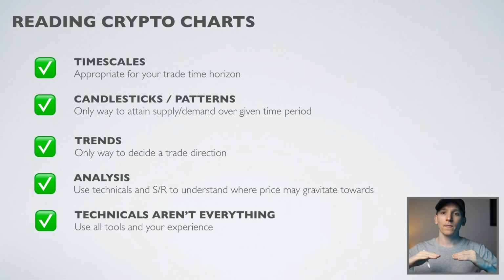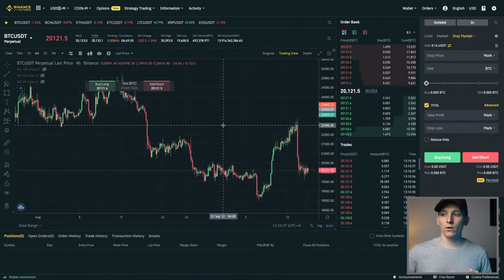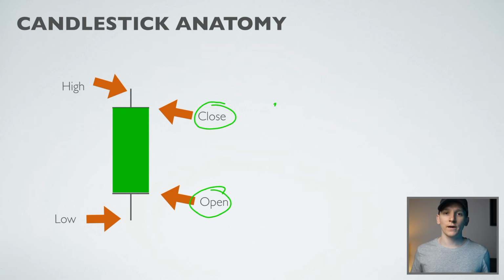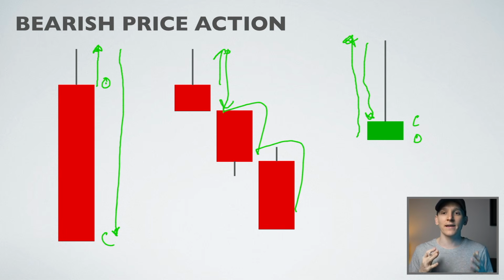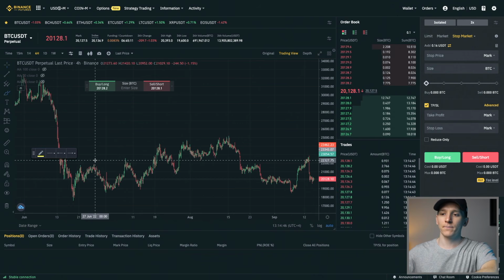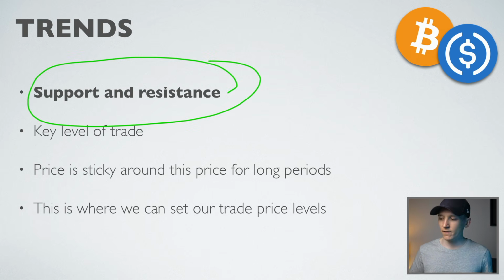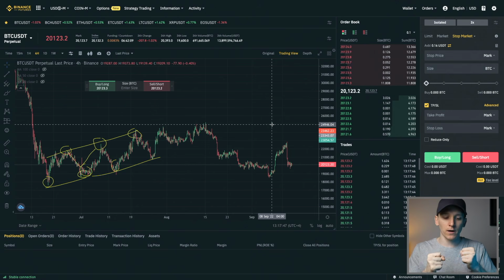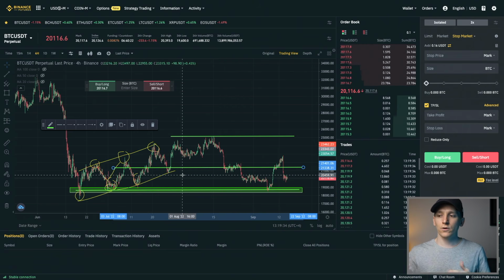How to Read Crypto Charts (Repeatable Chart Analysis Guide)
How to read crypto charts - a simple guide for beginners to read crypto charts and find key price levels

TIMESTAMPS:
0:00 How to read crypto charts
0:18 Sections
1:13 Timescales
2:08 Candlesticks
3:37 Candlestick analysis
5:07 Trends
7:47 Support and resistance
10:17 Example